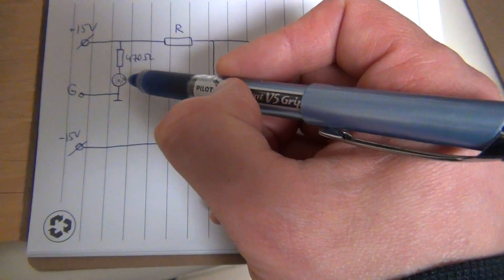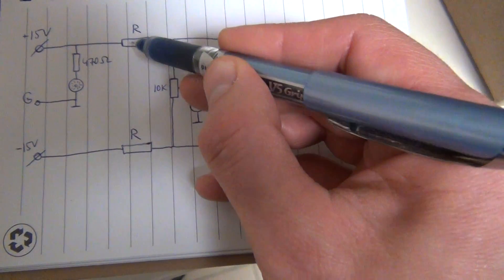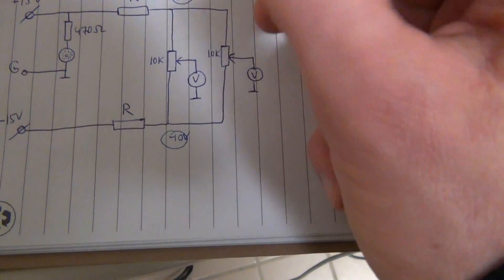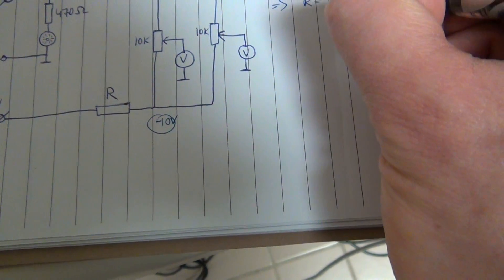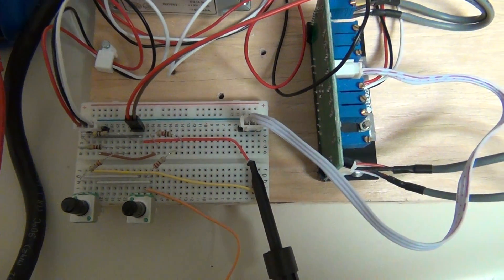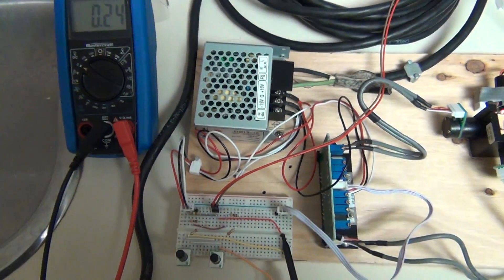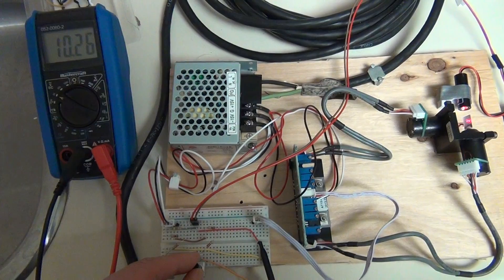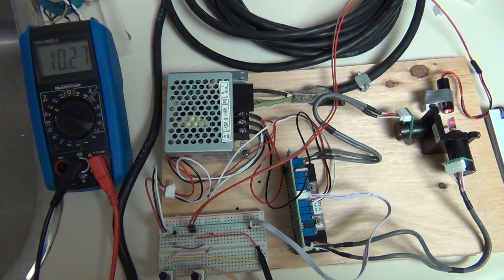DIY Saturday [20161224]: Galvanometer kit for laser projection -- Part 3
A tutorial to start with Seeed Studio galvanometer kit SC17 -- 15K.